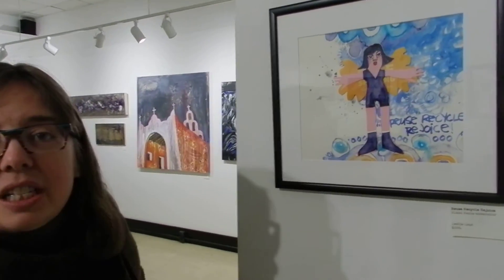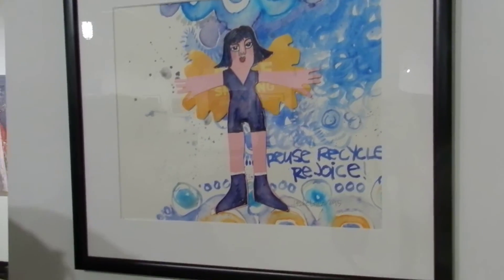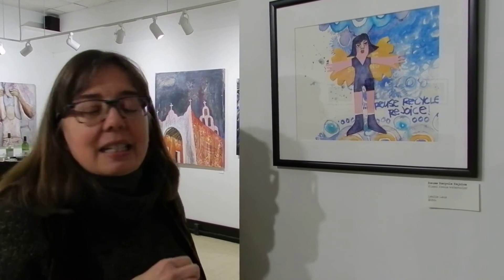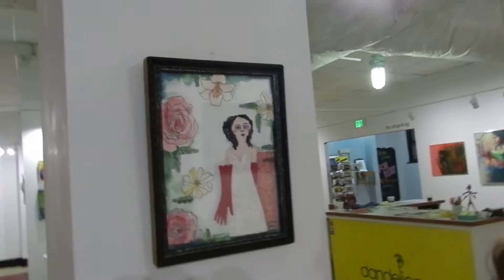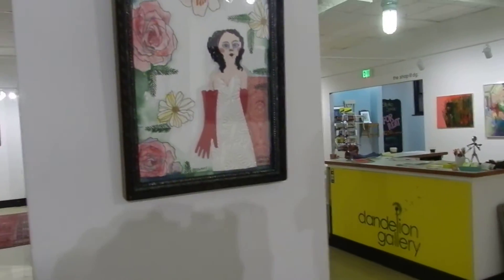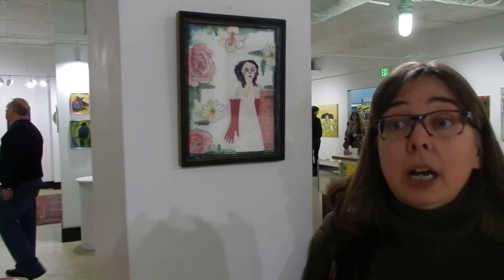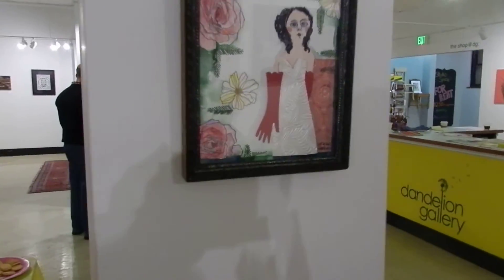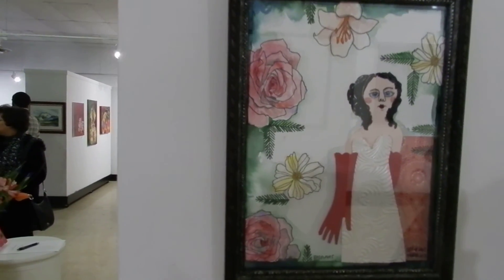Lenz & Corbett Dandelion Gallery opening 21Feb15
Collage artist, graphic artist and educator Leslie Lenz talks about two of her collages at the Dandelion Gallery "Art Wauk" in Waukegan, IL on February 21. 2015